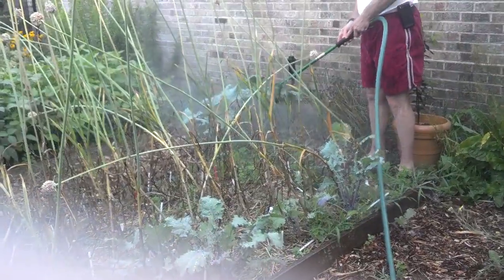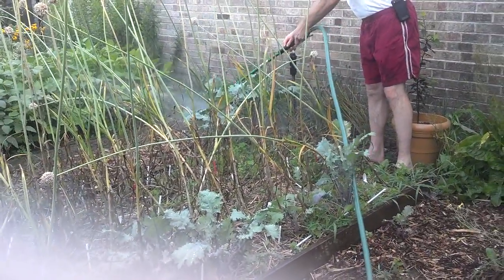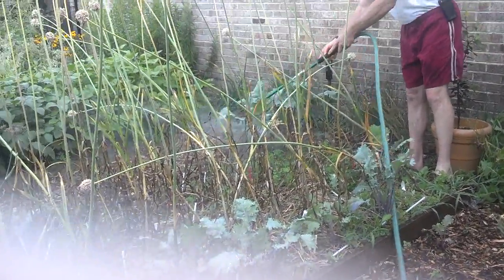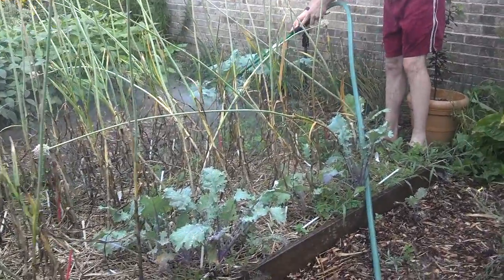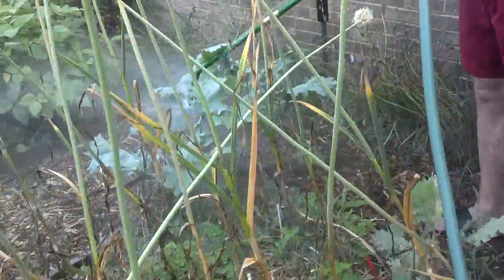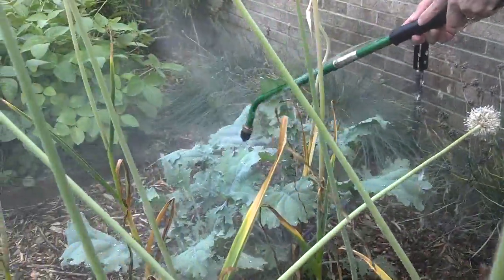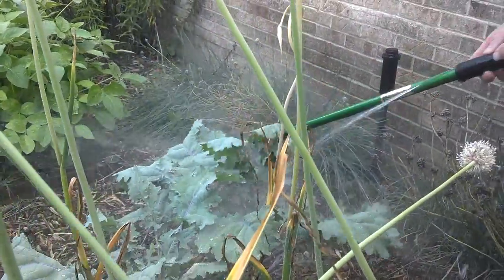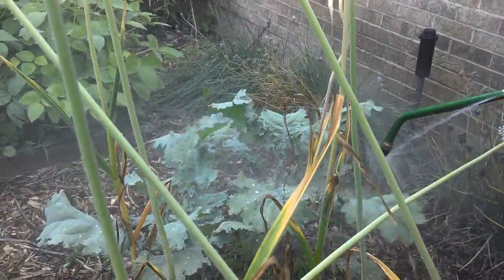Bug Blaster: NonPesticide Way to Rid Yourself of Aphids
I swear aphids know there is a party at my garden every summer.  Then they bring their white fly friends.  If you grow any brassica like kale, brussel sprouts or broccoli you know what I am talking about.  These bugs love those plants.

I read years ago that blast them with water to get them to go away.  I bought a bug blaster which is has a different type of sprayer than a regular garden hose attachment.  You can easily get under the leaves with this sprayer.

It does drip (as you can see in the video) and you probably have to replace the washer  like you would for a hose.  Plus, you need to be consistent in spraying--every few days especially with white flies until you don't see any more bugs.

White flies are really, really hard to control since they repopulate so quickly.  This sprayer does a nice job with aphids.

Also, wear clothes you don't mind getting wet.  It sprays everywhere!